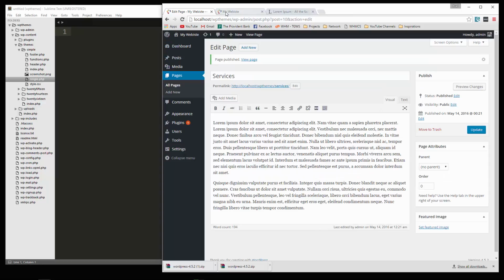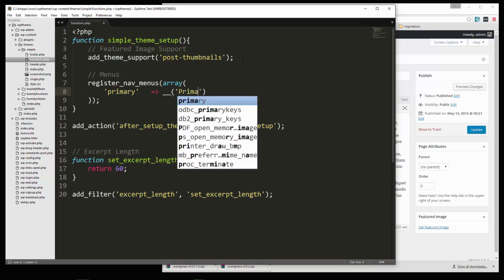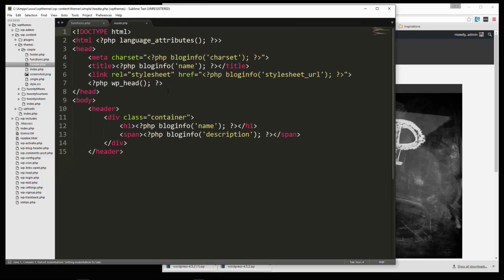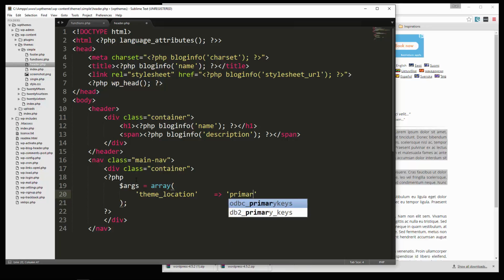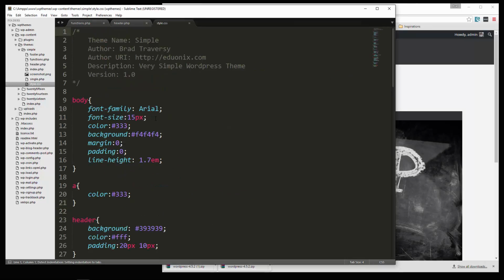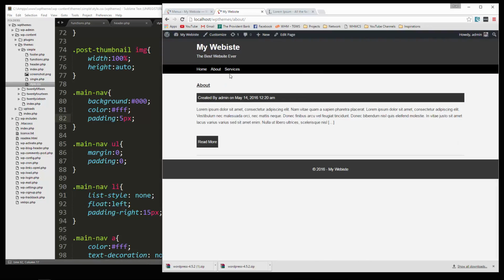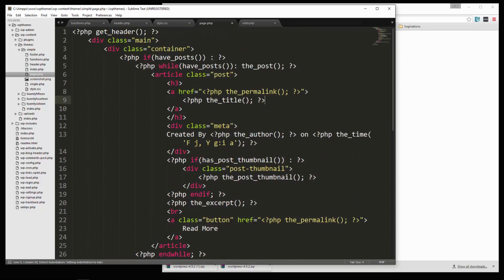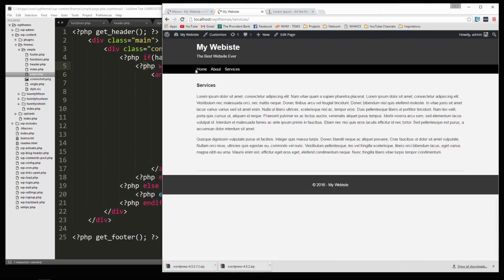Learn To Create WordPress Themes By Building 10 Projects - Pages & Menus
Pages & Menus